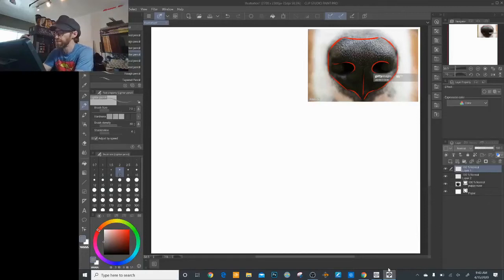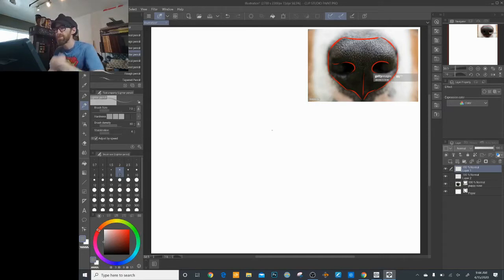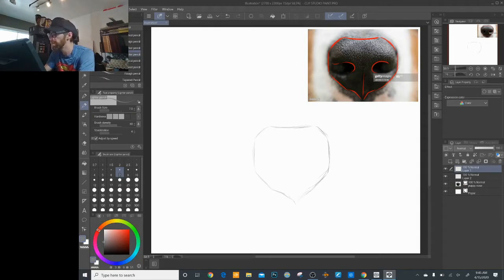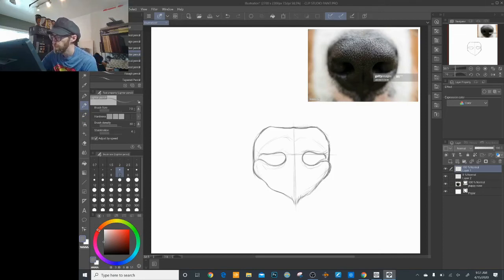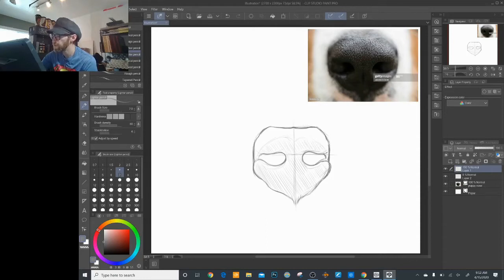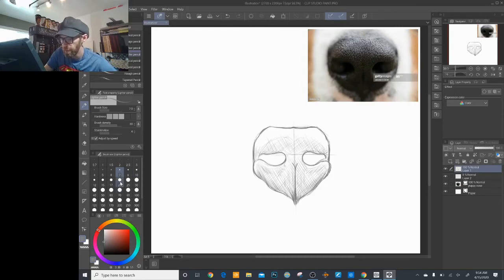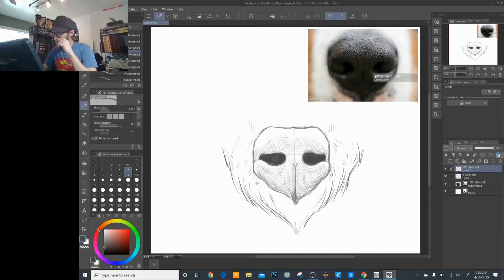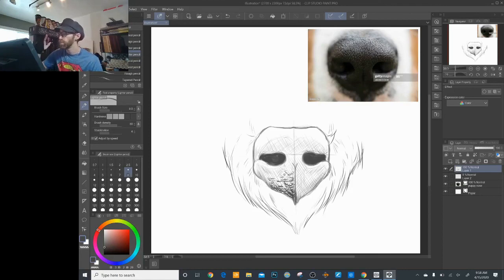How to draw a dog nose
I demonstrate how to draw a dog nose. It can look a little awkward, but we are basically paying most attention to values and texture.